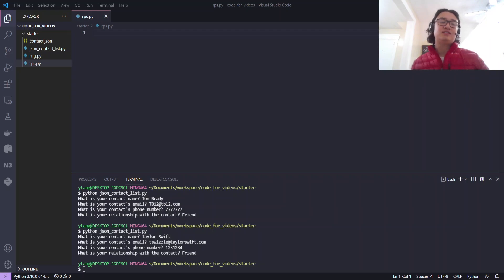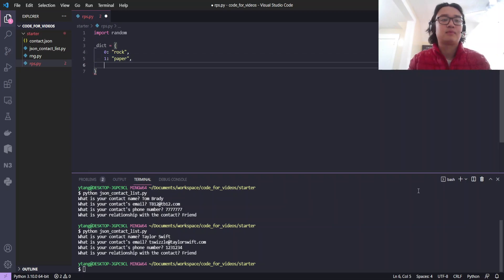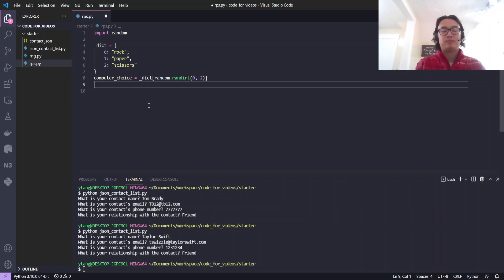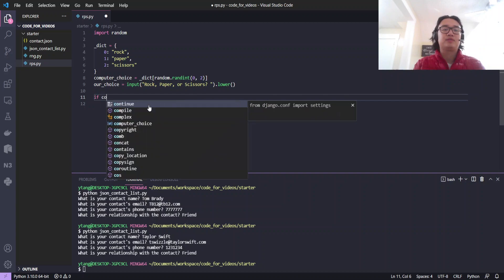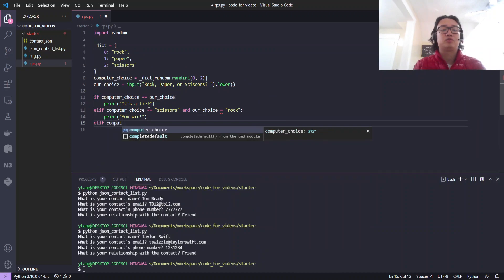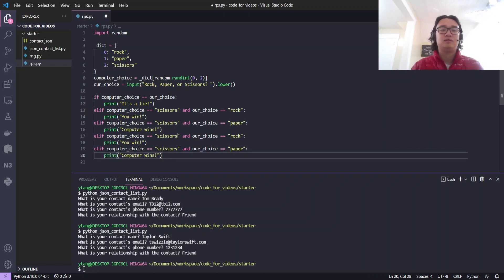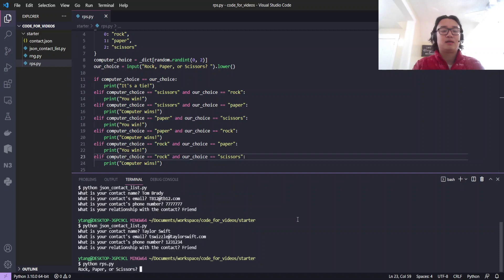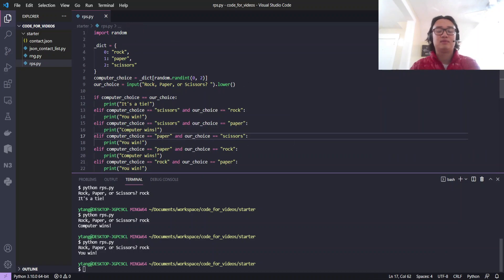Super Simple Python: Rock Paper Scissors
The Super Simple Python Series is meant to be a primer on Python. These projects will get you familiar with the language and some of its libraries.